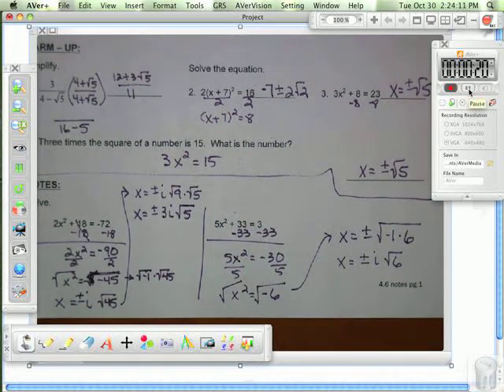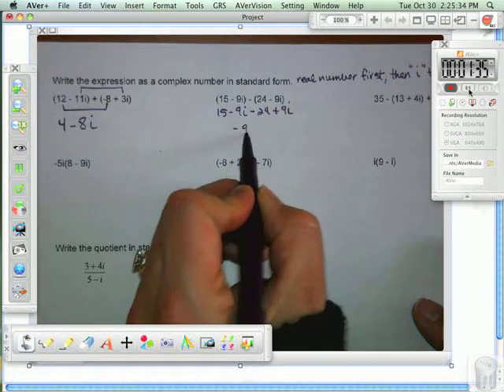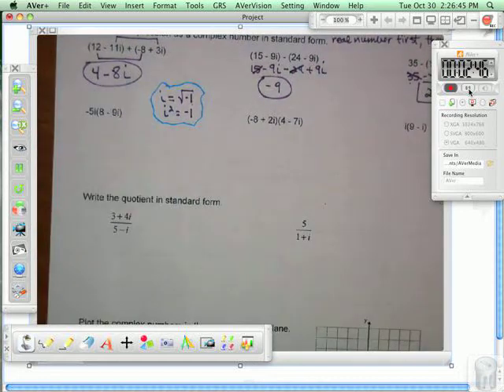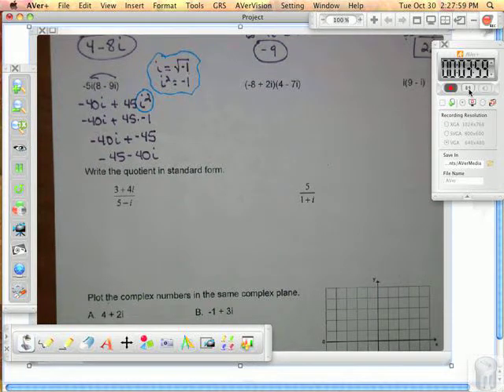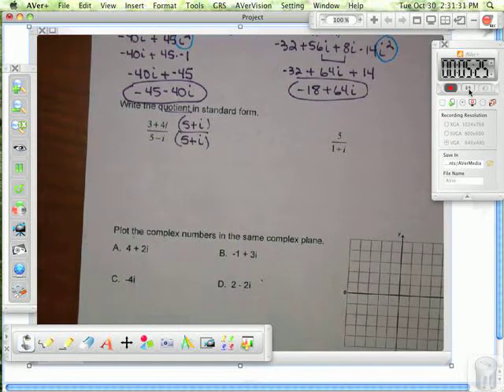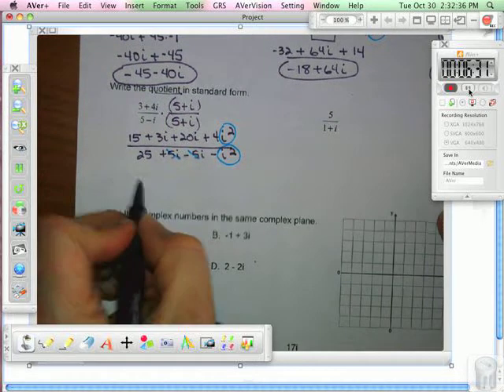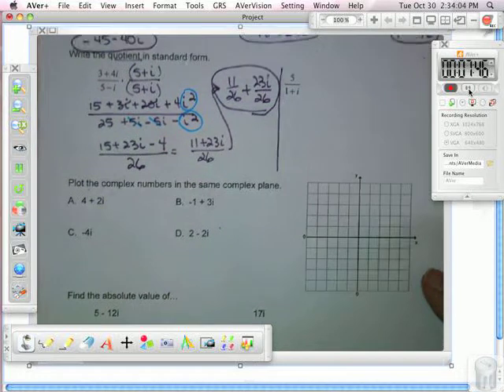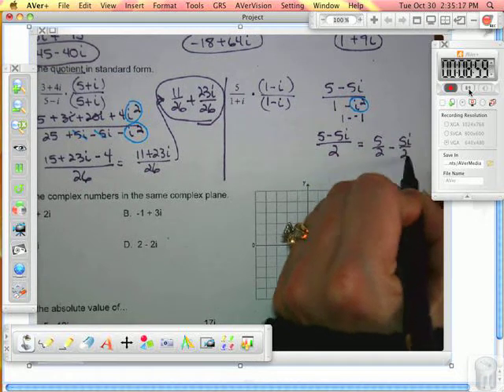Sec 4 6 AA2